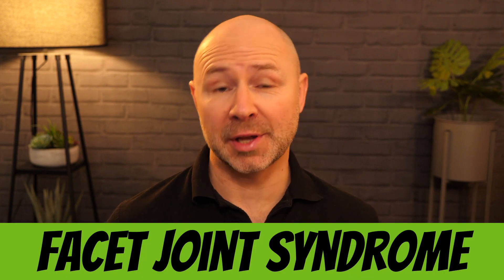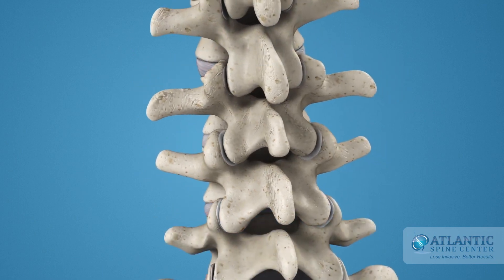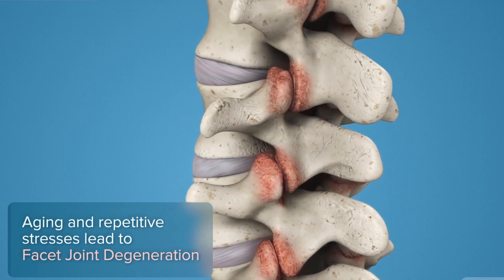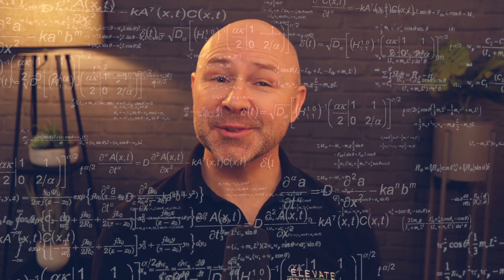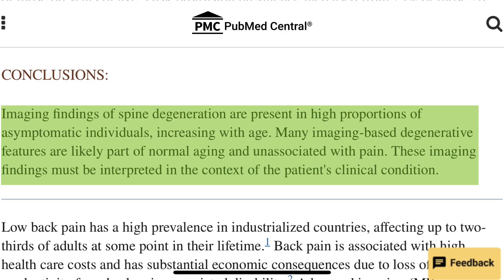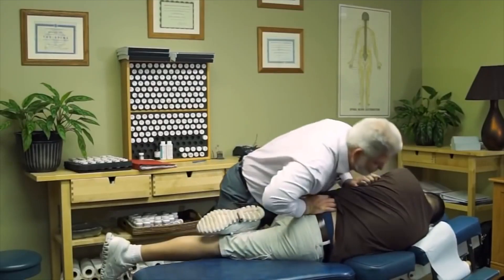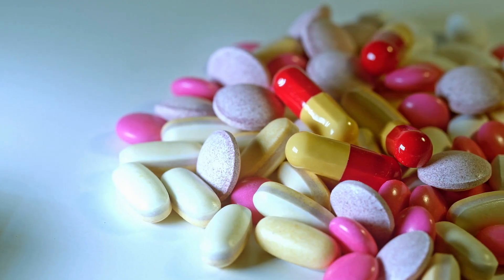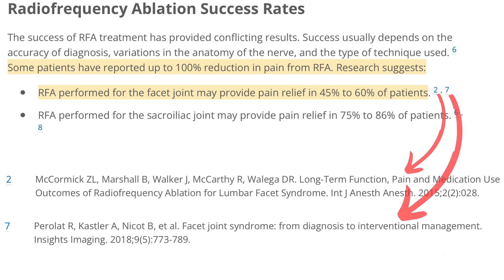What Is Facet Joint Syndrome? All You Need To Know To Get Started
In this video, we're going to discuss Facet Joint Syndrome (FJS), a condition that can cause pain in the low back, neck, shoulder, and upper back. We'll cover the symptoms, the causes, and the treatments of FJS.

If you're suffering from Facet Joint Syndrome, then this video is for you! We'll provide you with actionable steps that will help you take control of your condition and give you the reassurance you need to get control of the condition, rather than the condition controlling you.

Don't wait any longer – watch this video and take control of your Facet Joint Syndrome today!

Facet joint syndrome (facet syndrome) is a condition that affects the facet joints in our spine, causing pain and discomfort. The facet joints are where the vertebrae in your spine connect and allow for movement and flexibility. A person with facet joint syndrome will often say their movement is limited, and the pain is usually localized, but can refer across the back and at times a dull ache down the leg or legs as far as the knee. Facet joint syndrome occurs when these joints become inflamed or irritated, usually due to aging, wear and tear (degeneration), or injury. However, the most common cases we see in clinic are people with dysfunctional facet joints causing pain. These are relatively easy to fix.

We advise against relying on X-ray or MRI findings alone to diagnose facet joint syndrome, it must be taken into context with the clinical history and physical examination findings.

Treatment options include non-invasive options such as seeing an osteopath, chiropractor, or physiotherapist, who should take a thorough history and physical examination before using a variety of different hands-on techniques to improve facet joint function.

Of course you can't take this information alone, you MUST seek help from a trained healthcare professional in order to fully understand what the problem is, and how is best for you to move forwards.